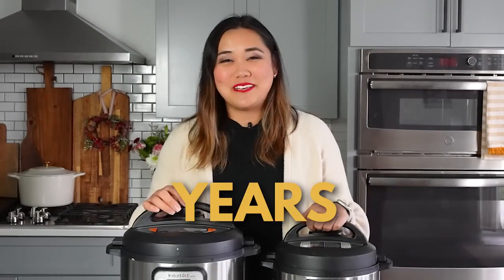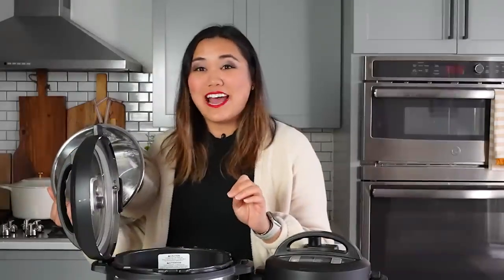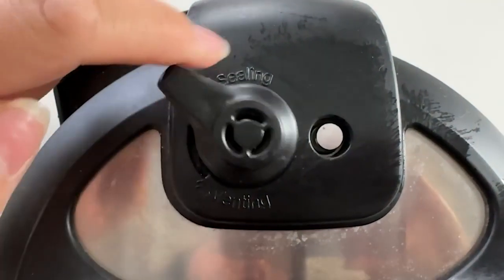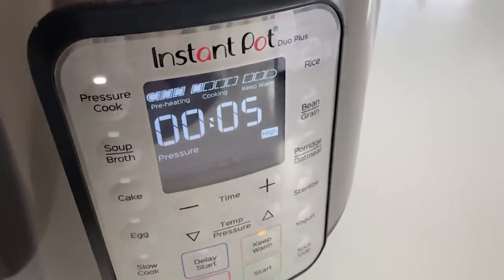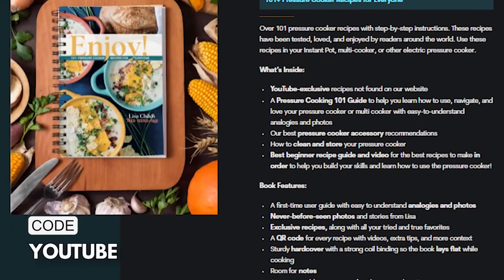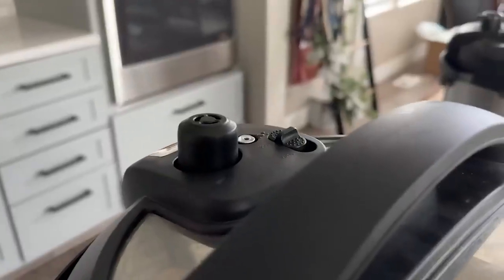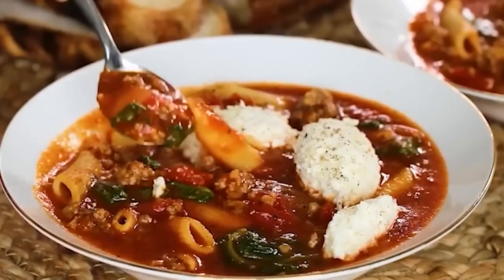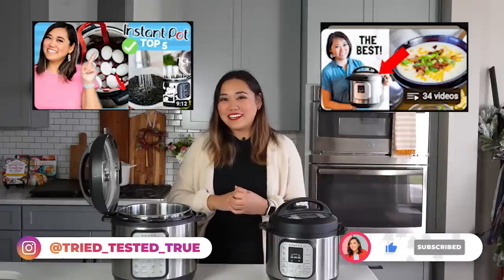Instant Pot Duo 7-in-1 Electric Pressure Cooker, Slow Cooker, Rice Cooker, Steamer,